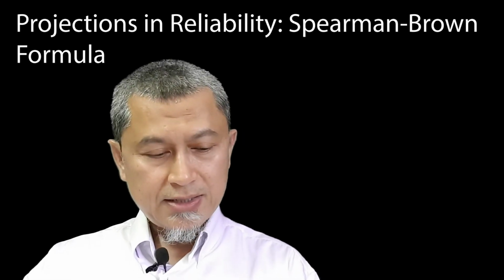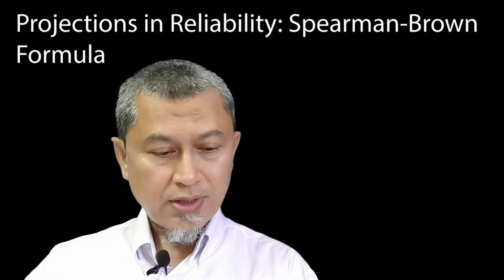SA Class 3 5 Increasing Reliability and Summary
Student Assessment in Medical Schools